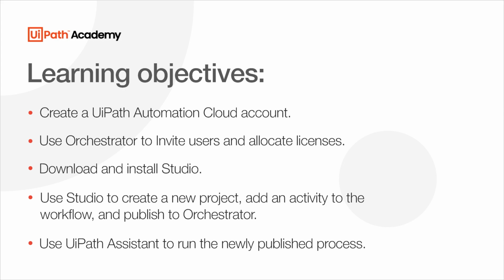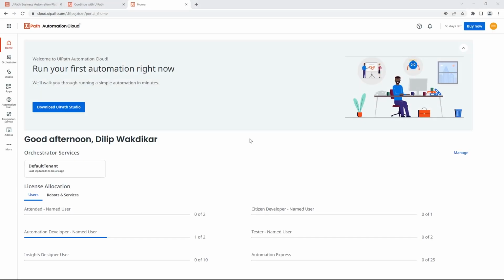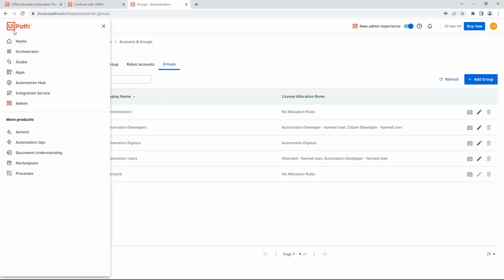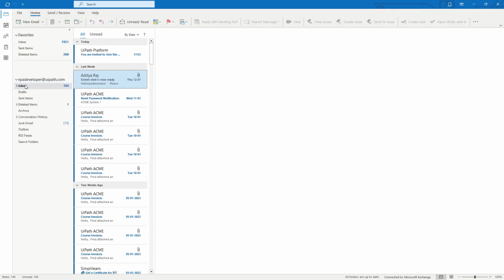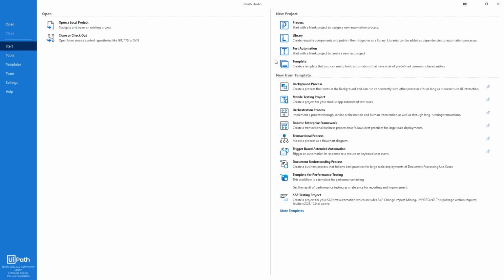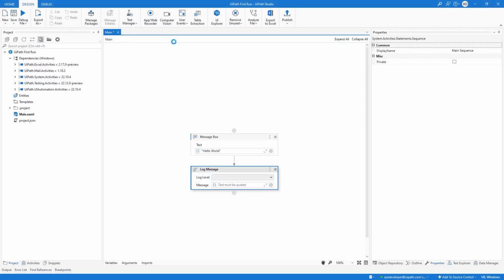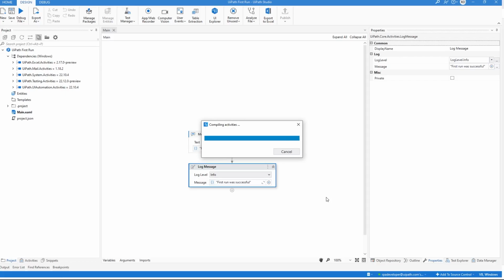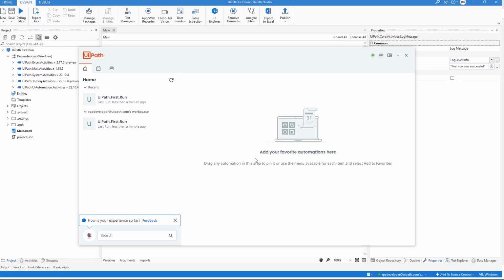First Run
Start your automation journey with the Automation Explorer learning path! This beginner-friendly course introduces you to UiPath core RPA components and guides you through setting up your first automation process. No prior experience needed!

This video is part of the 'Explore automation development with UiPath Studio' course, available on UiPath Academy